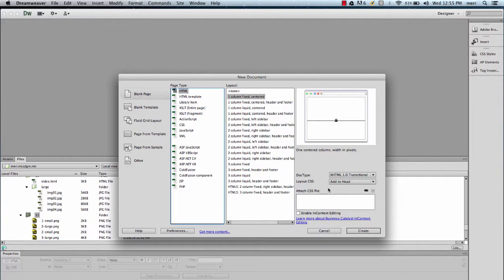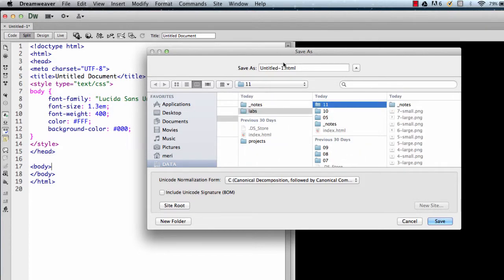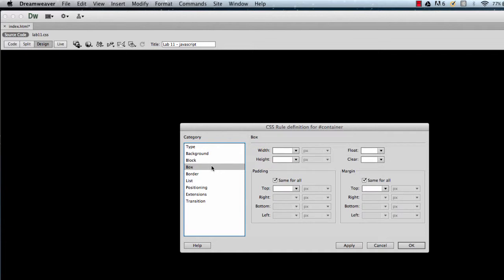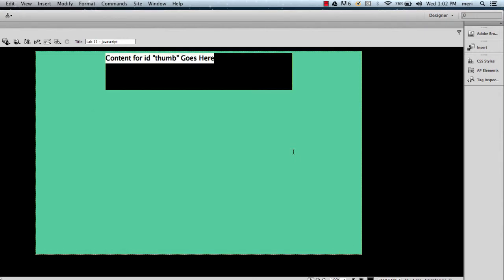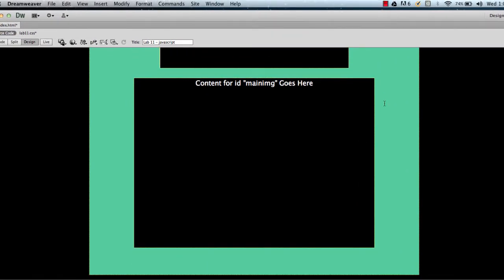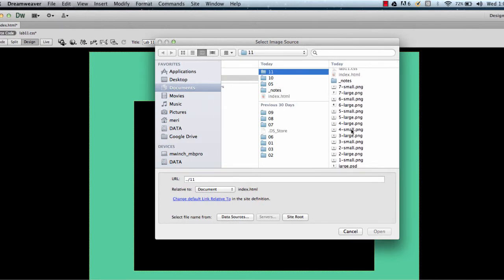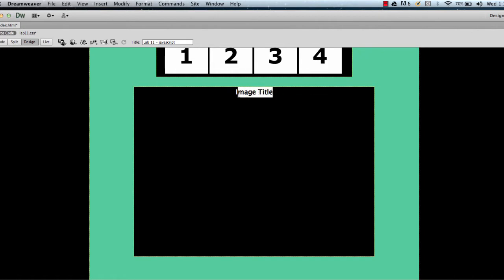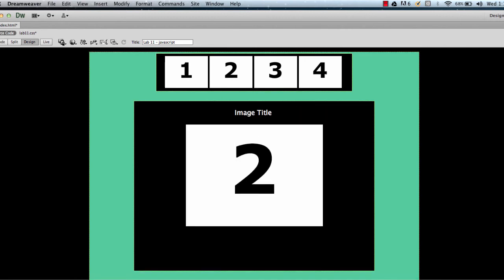Layout with DIV in dreamweaver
Adding Divs and custom CSS through Dreamweaver menus